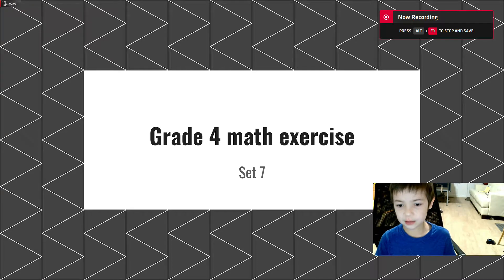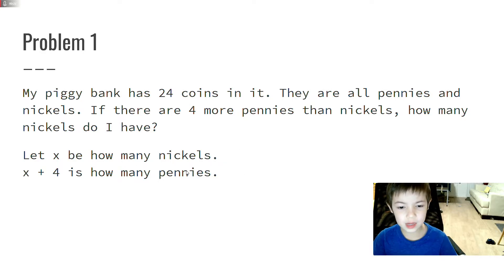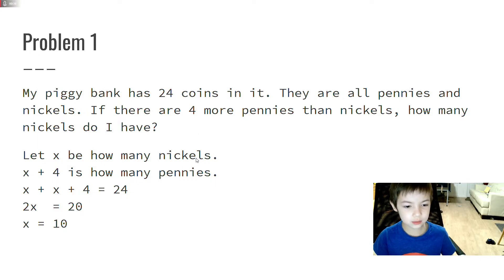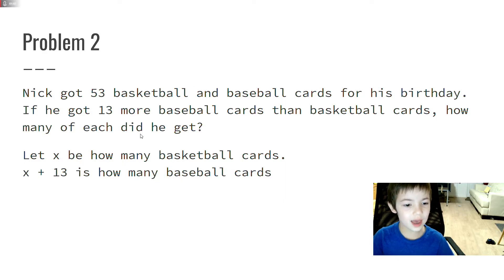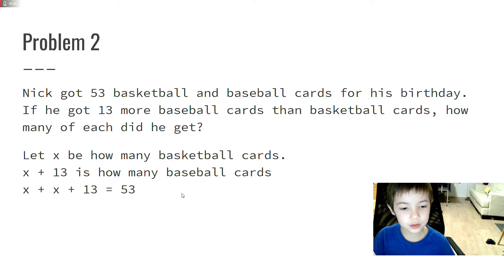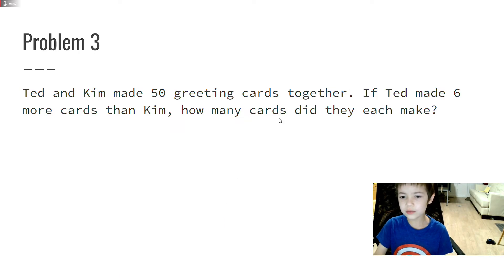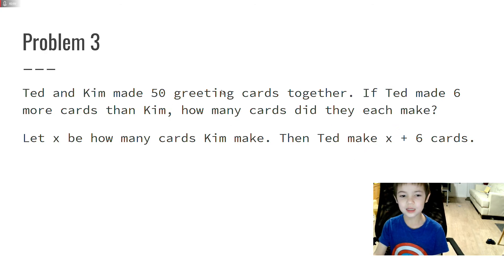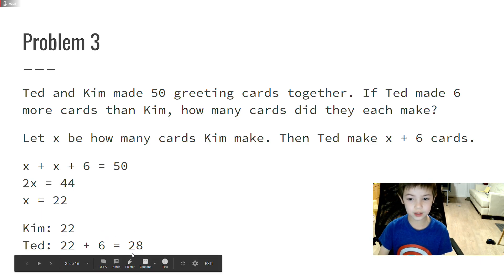Grade 4 word problems | Kumon Math Workbooks, set 7